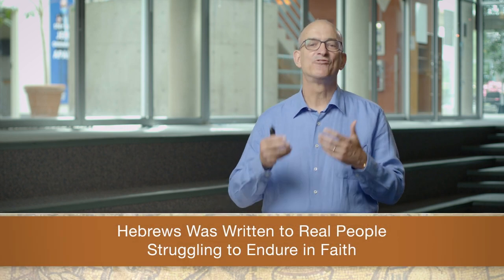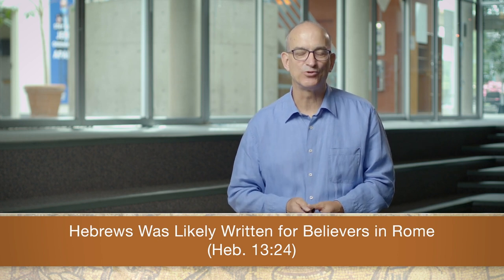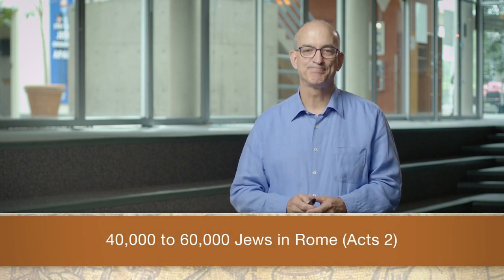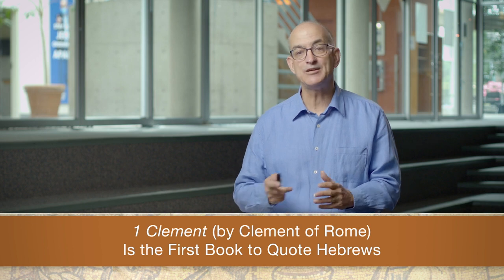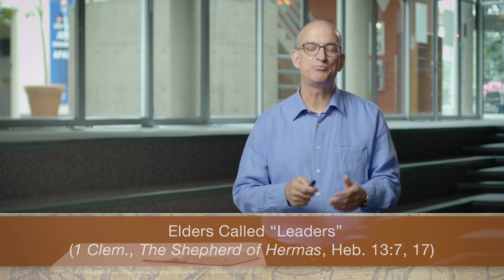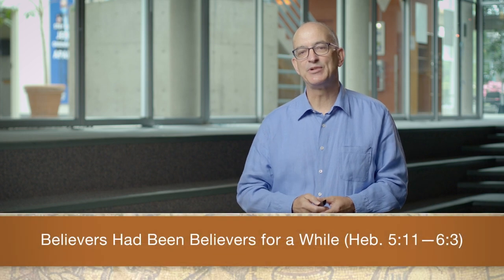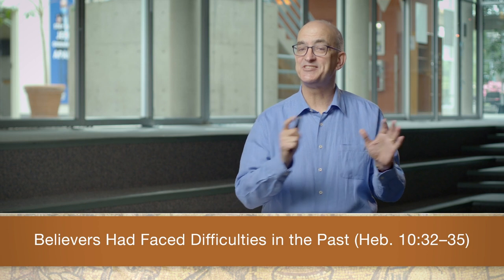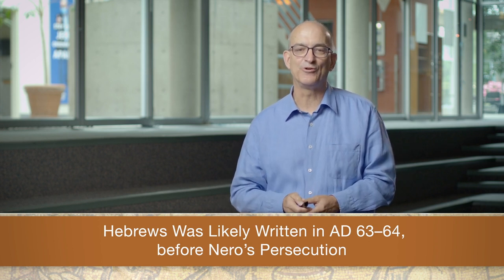Hebrews, A Video Study -- George H. Guthrie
Hebrews, A Video Study features scholar George H. Guthrie teaching through the book of Hebrews in 25 engaging and challenging lessons.

Hebrews speaks of a new and better covenant. It links old priesthoods to the priesthood of Christ. It looks at the nature and heroes of faith. In short, Hebrews roams a broad theological landscape, but its unifying premise remains: God speaks, and if we listen, his message to us revealed through Jesus will change and shape the lives we live. This was true for the original audience of Hebrews; it remains true for us today. In thought and deed, the Word of God is the Word we live by as believers.

A companion to Guthrie's Hebrews commentary in the NIV Application Commentary series, these lessons explore links between the Bible and our own times that reveal Hebrews' enduring relevance for our twenty-first-century lives.

1 - Introduction: Audience and Time Frame (16 min)
2 - Introduction: Authorship and Structure (19 min)
3 - Hebrews 1:1-4 (18 min)
4 - Hebrews 1:5-14 (16 min)
5 - Hebrews 2:1-4 (12 min)
6 - Hebrews 2:5-9 (13 min)
7 - Hebrews 2:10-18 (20 min)
8 - Hebrews 3:1-19 (16 min)
9 - Hebrews 4:1-13 (17 min)
10 - Hebrews 4:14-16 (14 min)
11 - Hebrews 5:1-10 (16 min)
12 - Hebrews 5:11-6:3 (15 min)
13 - Hebrews 6:4-12 (19 min)
14 - Hebrews 6:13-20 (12 min)
15 - Hebrews 7:1-10 (10 min)
16 - Hebrews 7:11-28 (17 min)
17 - Hebrews 8:1-13 (18 min)
18 - Hebrews 9:1-10 (15 min)
19 - Hebrews 9:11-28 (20 min)
20 - Hebrews 10:1-18 (16 min)
21 - Hebrews 10:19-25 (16 min)
22 - Hebrews 10:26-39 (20 min)
23 - Hebrews 11:1-40 (16 min)
24 - Hebrews 12:1-17 (20 min)
25 - Hebrews 12:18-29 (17 min)
26 - Hebrews 13:1-25 (17 min)